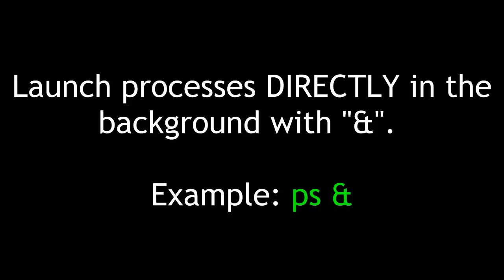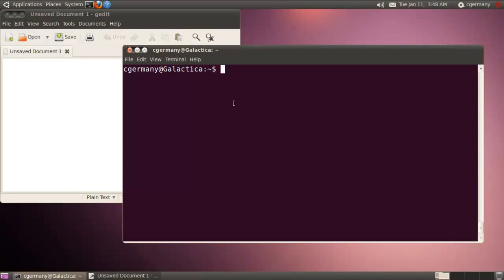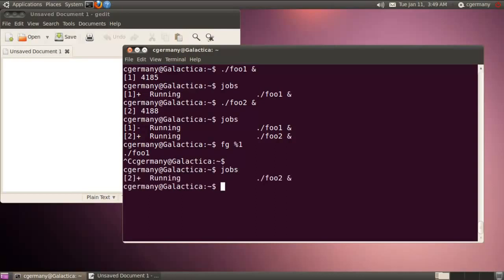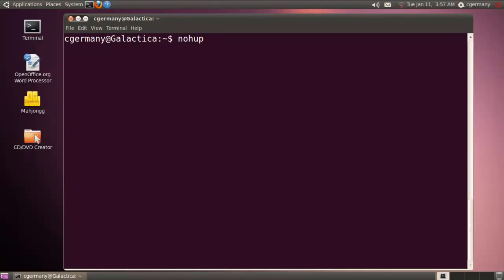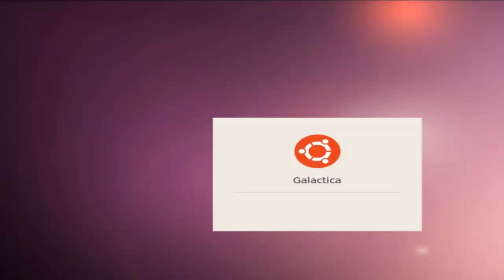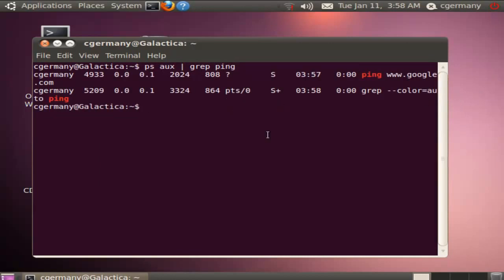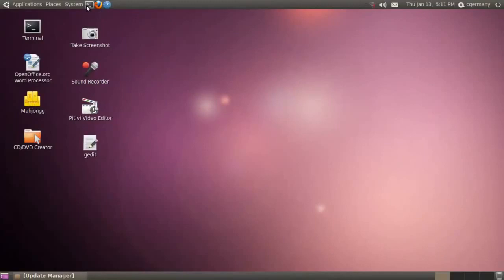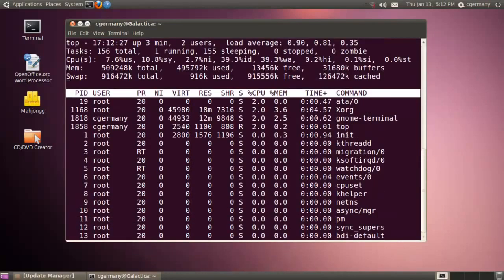LINUX TUTORIALS | HOW TO USE NOHUP AND TOP TO EXECUTE COMMANDS IN THE BACKGROUND.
HOW TO USE NOHUP TO EXECUTE COMMANDS IN THE BACKGROUND AND KEEP IT RUNNING AFTER YOU EXIT FROM A SHELL PROMT.